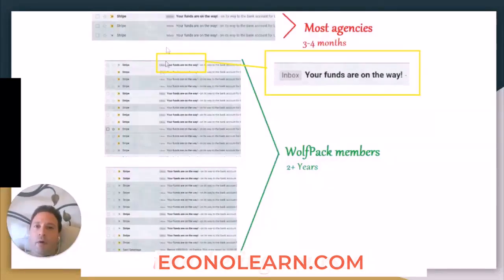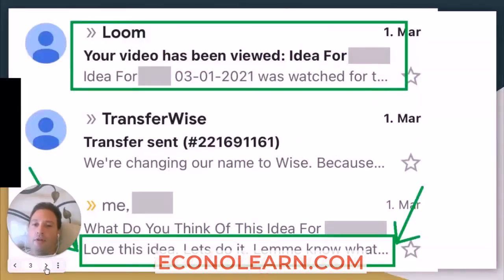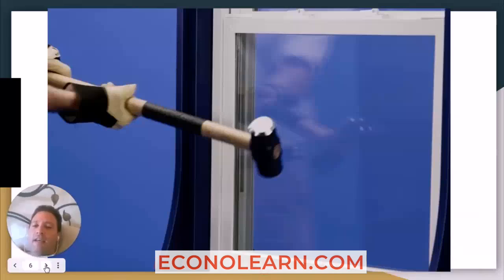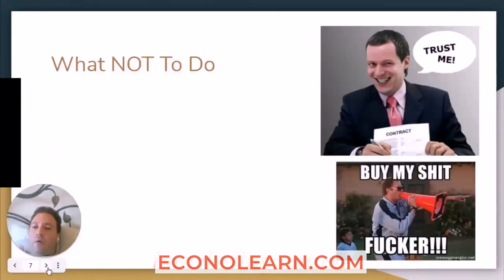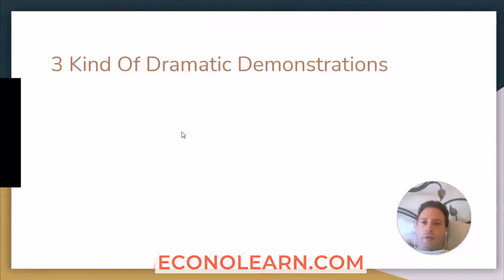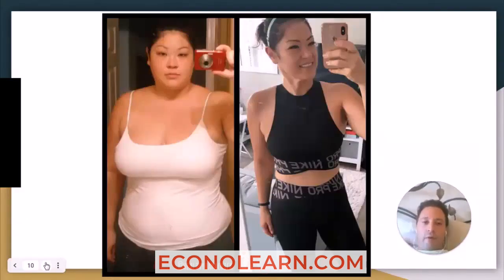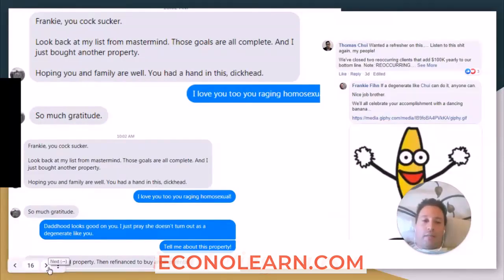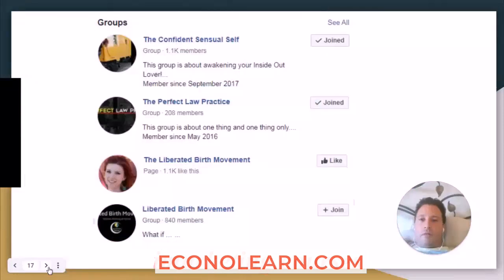The Secret To Sales In Under 3 Seconds